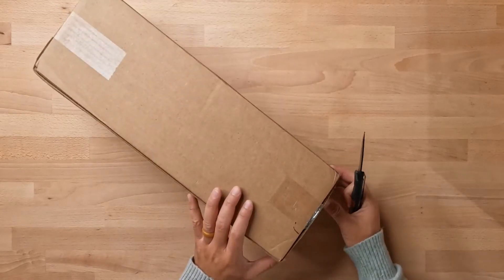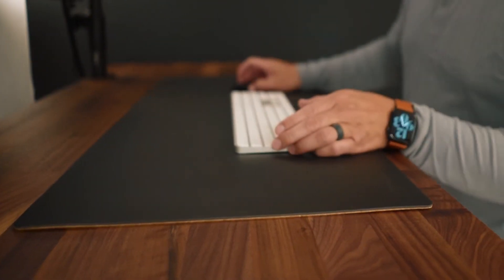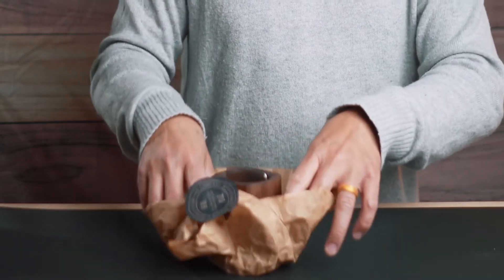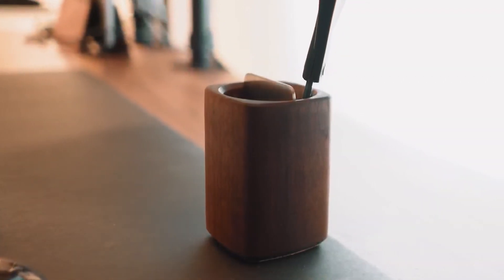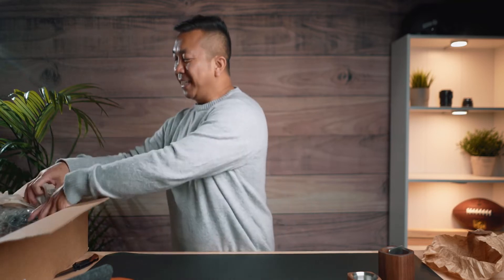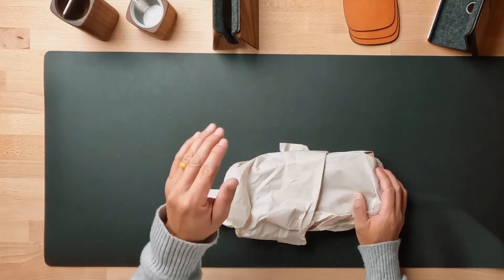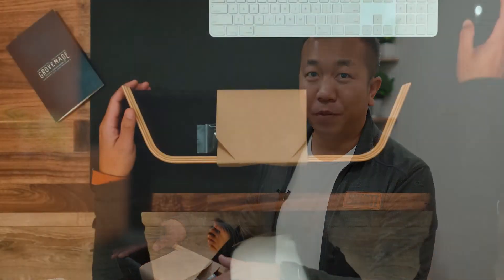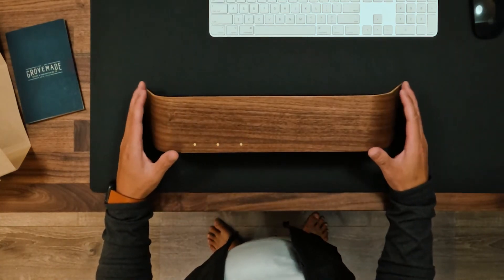Grovemade: Workspace Setup Essentials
It's about time to get my workspace upgrade on. I've been a big fan of @GrovemadePortland for the longest time and I'm stoked to finally update my workspace properly as a GrovemadeSetup. In this video I'll go over some of my favorite accessories and how I use them.